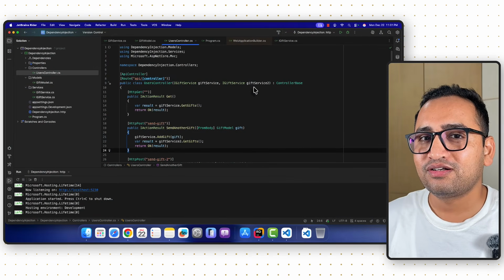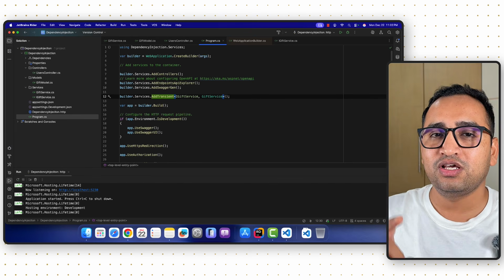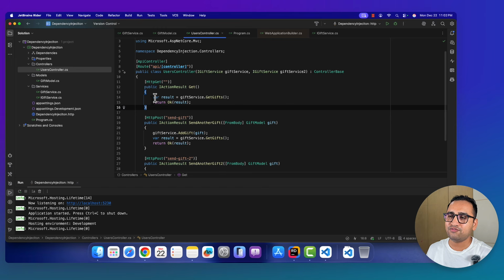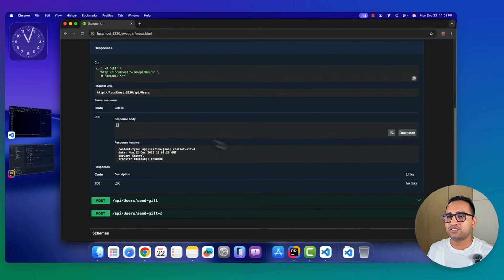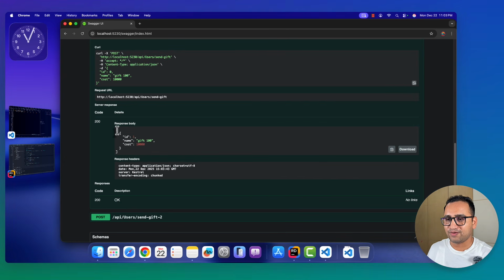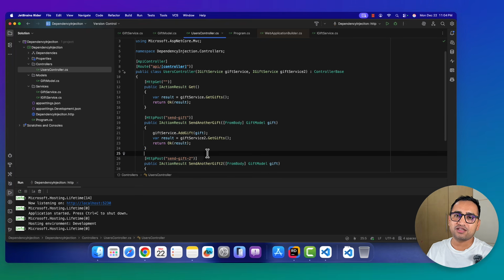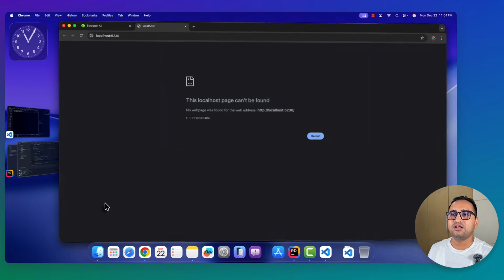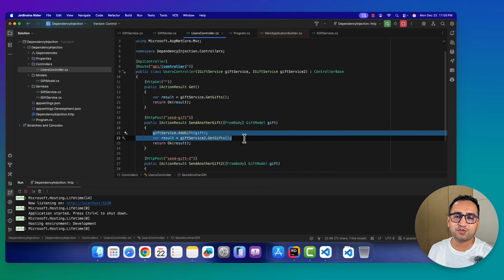What is Transient Lifetime in ASP.NET Core DI | AddTransient Explained DI Lifetime in ASP. Net Core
Transient lifetime in ASP.NET Core creates a new service instance every single time it's requested. Learn what transient lifetime means, when to use AddTransient, and how it differs from scoped and singleton in ASP.NET Core.
Understand transient services to choose the right service lifetime for your. NET 10 dependency injection needs.

📌 What is Transient Lifetime:

Transient services are created every time they're requested from the service container. If three controllers need the same transient service in one request, three separate instances are created.

Each injection point gets a brand new instance, even within the same HTTP request. Maximum isolation, maximum object creation.

🎯 How AddTransient Works:

When you register a service with AddTransient in Program. cs, ASP.NET Core never reuses instances. Every call to GetService or every constructor injection creates a fresh instance.

Transient instances are not tracked by the DI container for disposal in most cases, unless they implement IDisposable.

🔑 When to Use Transient:

Lightweight stateless services
Services with no shared state
Operations that should always start fresh
Short-lived operations
Services that aren't expensive to create
Utilities and helpers
Simple data transformation services

💡 Transient vs Scoped vs Singleton:

Singleton creates once for application lifetime. Scoped creates once per request. Transient creates every single time. Choose based on whether you need shared state and how expensive object creation is.

⚠️ Transient Performance Considerations:

Transient services have the highest memory and CPU overhead since they're constantly created. Avoid transient for expensive-to-create services like database connections or HTTP clients.

If your transient service implements IDisposable, the container tracks it for disposal, which adds memory overhead until the scope ends.

🔥 Common Transient Use Cases:

Logging adapters, simple validators, DTOs converters, basic calculators, and stateless helper services work great as transient. Anything lightweight and stateless is a good candidate.

⚡ When NOT to Use Transient:

Avoid transient for DbContext, HttpClient, or any service that manages external resources. Don't use transient for services with expensive constructors or initialization logic.

👍 Like if transient is clear now | 💬 Which lifetime do you use most?